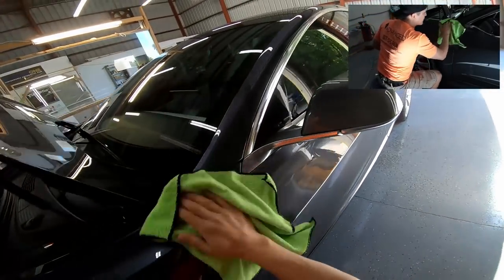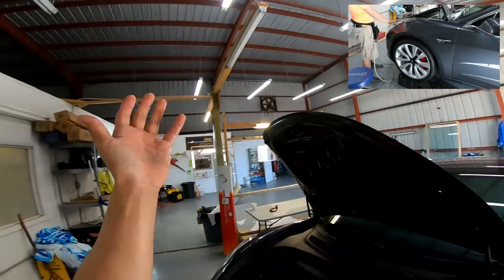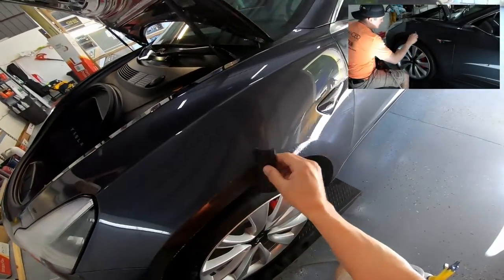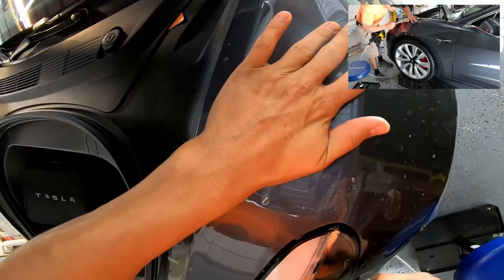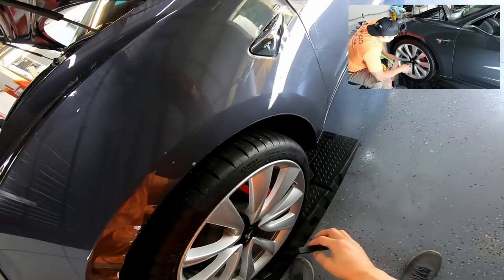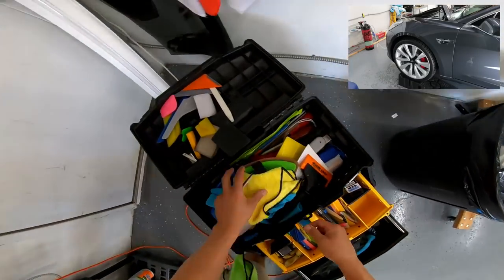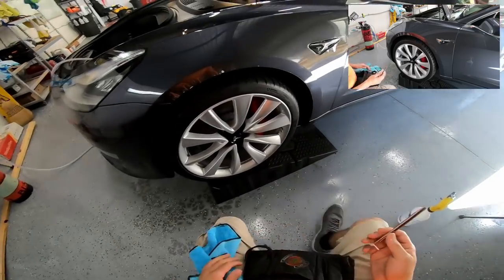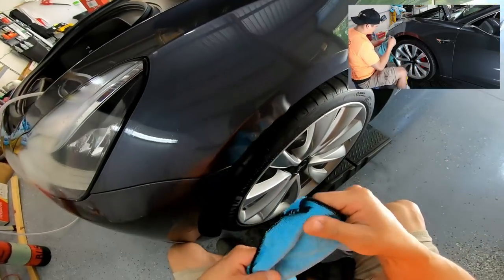Paint Protection Film on a Fender